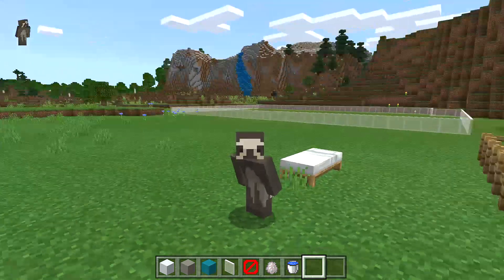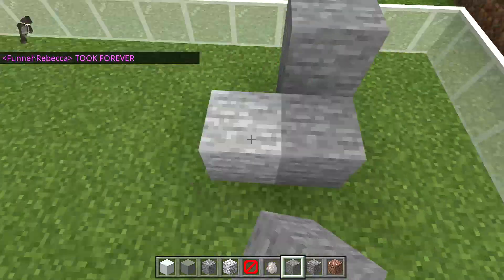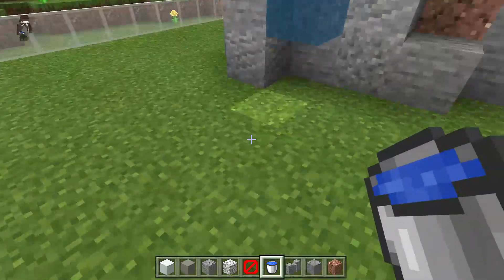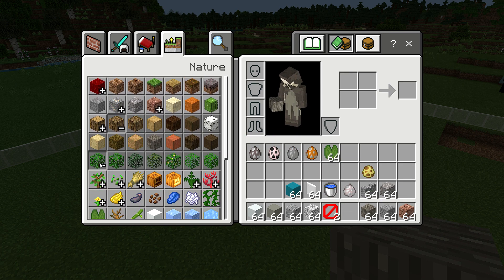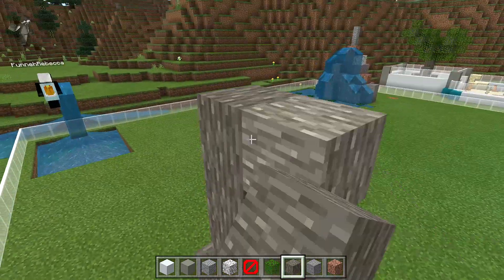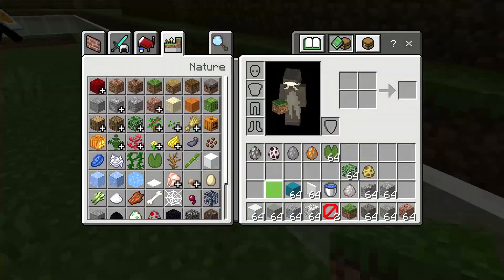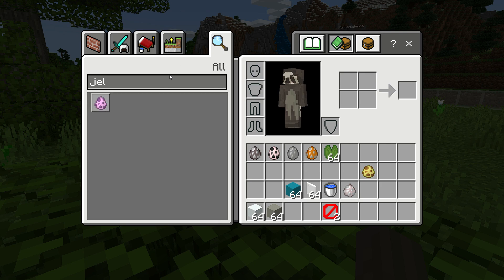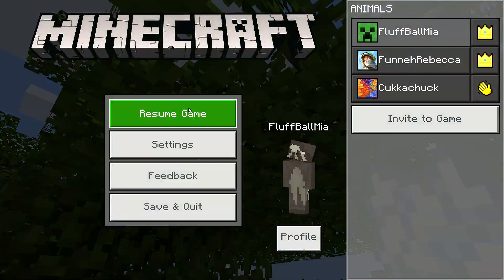Zookeeper-Minecraft-Rescued Elephant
In video we are helping hurt and lost elephant by making elephant enclosure for it in our zoo!.